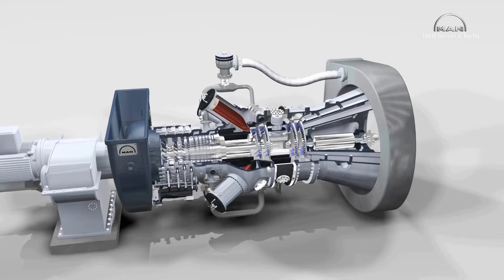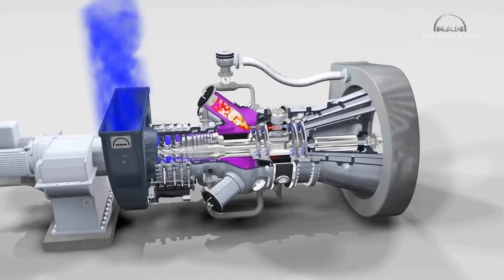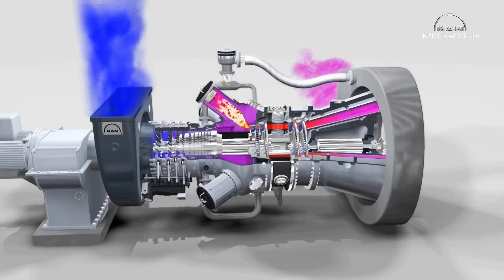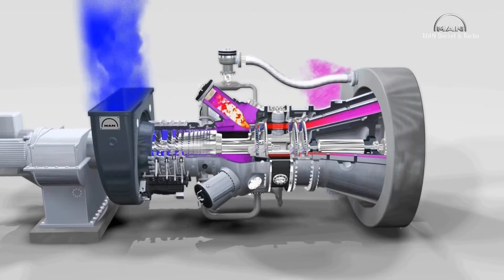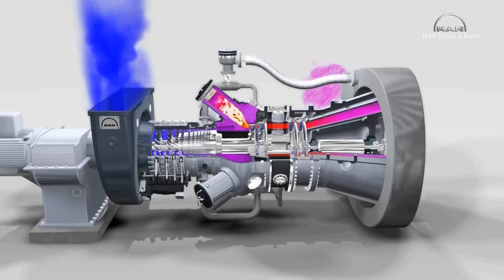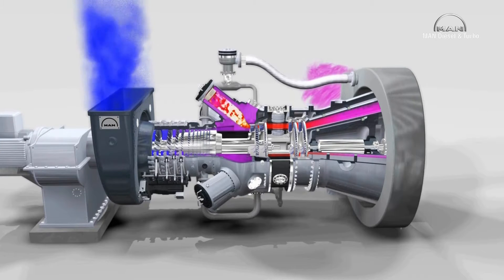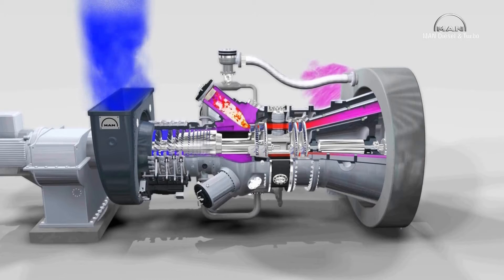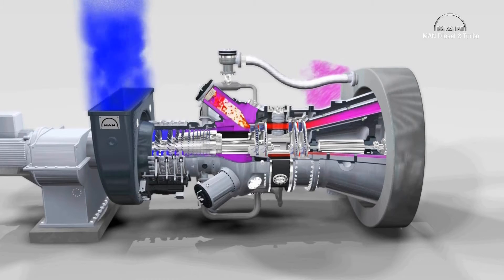MAN MGT6000 gas turbine series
In 2011, MAN Diesel & Turbo launched a new industrial gas turbine. For mechanical drive applications the twin shaft design has primarily been developed (MGT6200) while the single shaft turbine will be employed purely in the power generation industry (MGT6100). Decades of industrial gas turbine experience and profound application knowledge have led to a new evolution in small industrial gas turbines. The high efficiency, a comprehensive service concept as well as the compact package design are only a few examples of the MAN Diesel & Turbo gas turbine distinguished features